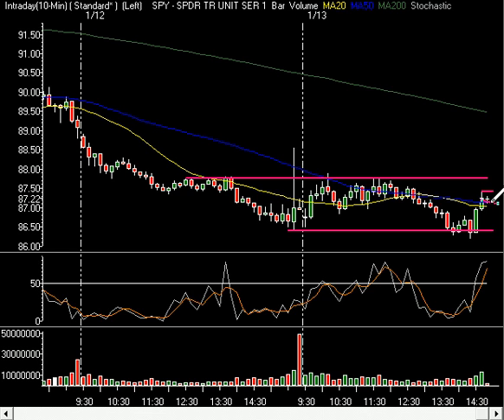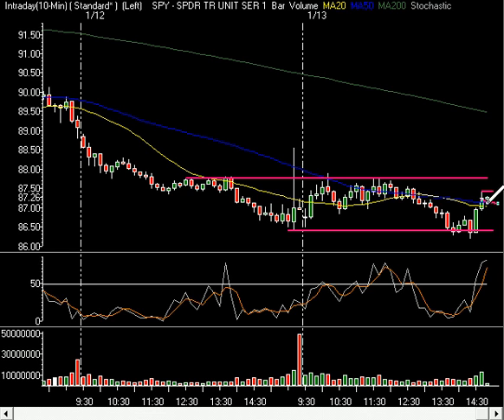Market Technical Analysis Video 01-13-09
InTheMoneyStocks.com uses their key technical analysis techniques to isolate, explain and teach the market to you.  They analyze price, pattern and time techniques enlightening the investing public on how to analyze any time frame. Whether you are an intra day trader, swing trader or investor, their analysis can be used, learned and profited from. They note the intra day chart patterns, talk about the markets, their outlook and discuss very chart patterns on stocks and the market.  Enjoy and come join the Research  Center to get all the key pivot points, turn dates, support/resistance levels on the S&P, Oil, Gold, US$ as well as stocks. The Research Center also includes the Hidden Gem Report, Daily Market Report, Daily Technical Videos, Technical Tactic Education Videos.